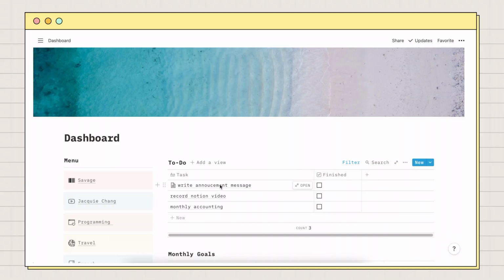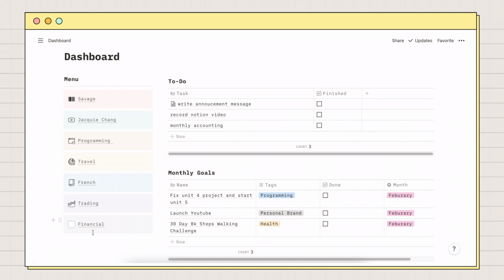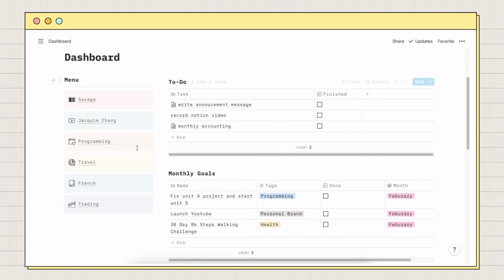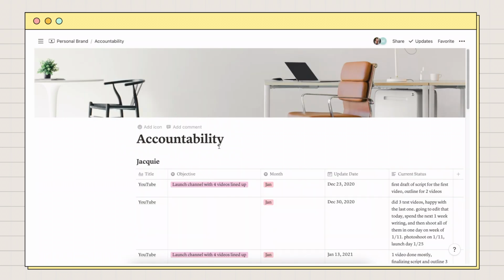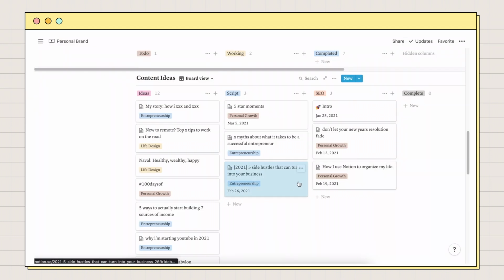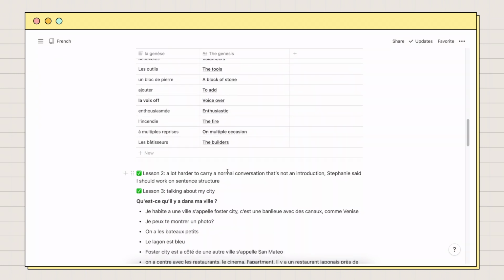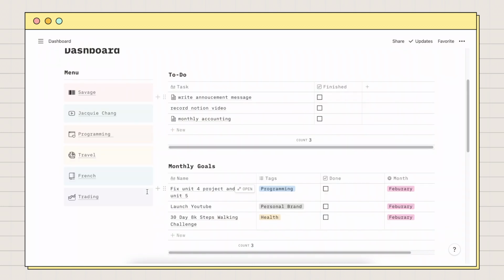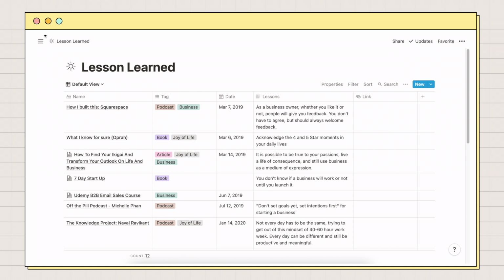How I organize my life on Notion (minimal) ✨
Let me show you how I organize my life with Notion. If you don't know how to use Notion, don't worry, I'll take you on a tour and hopefully give you some inspiration for your own minimal Notion setup.

0:00 What is Notion?
1:19 Tour starts here
4:13 Personal brand dashboard
6:38 Notebook: Programming + French
7:39 Travel dashboard
8:03 Trading Notebook
9:04 SOP: Monthly accounting
9:28 Lesson learned